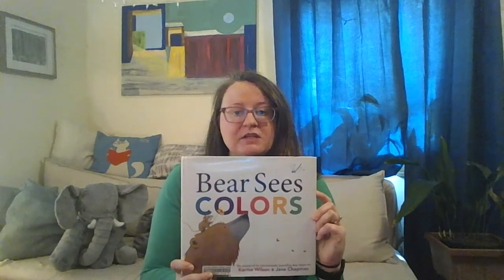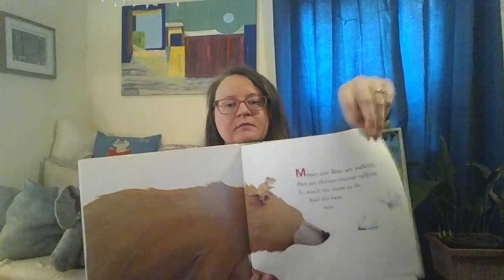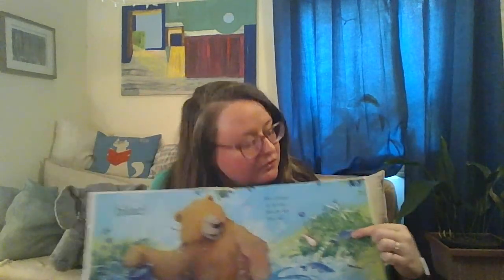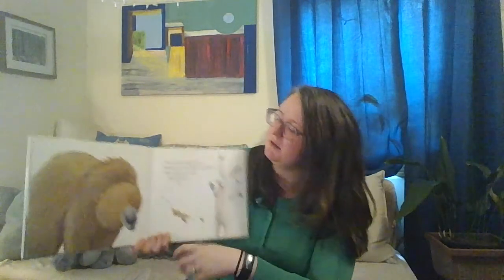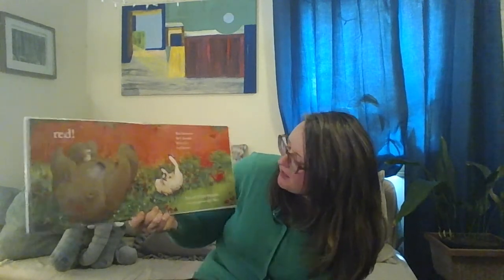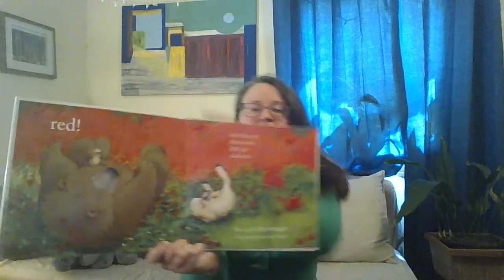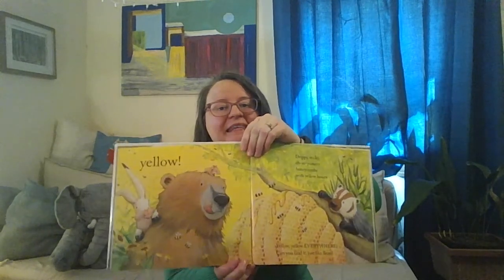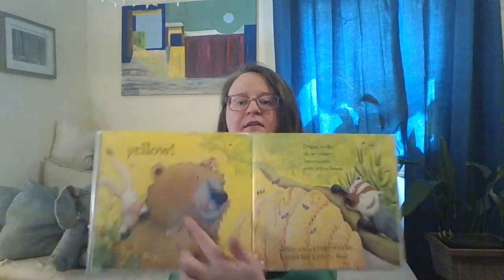Stay At Home Storytime with CBCPL: Bear Sees Colors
Join the Youth Librarians of Corvallis-Benton County Public Library for storytimes for kids of all ages while the library is closed! In this one, Julia reads Bear Sees Colors by Karma Wilson.